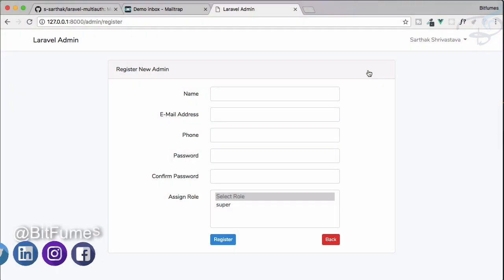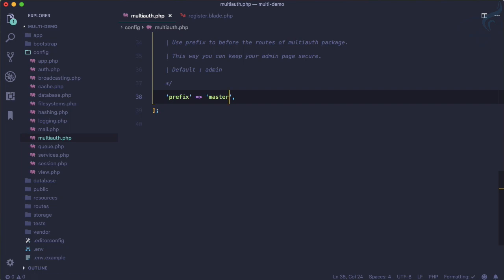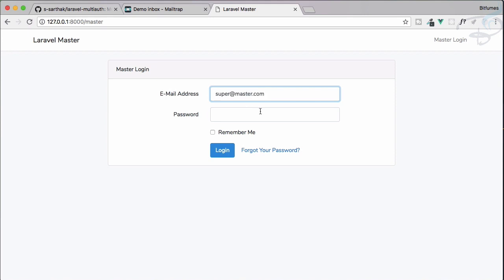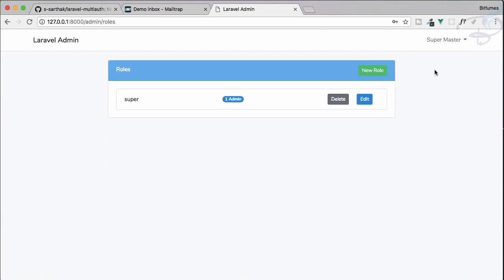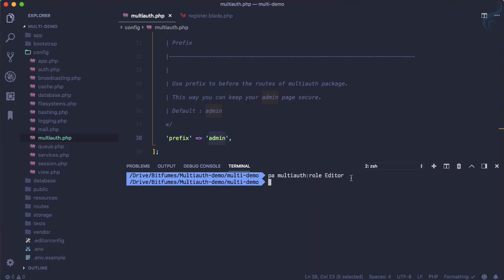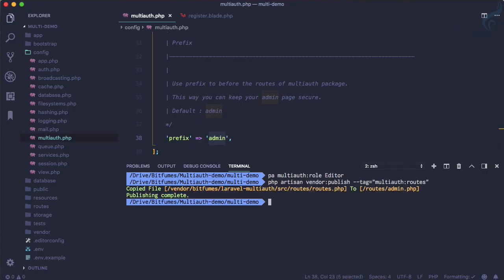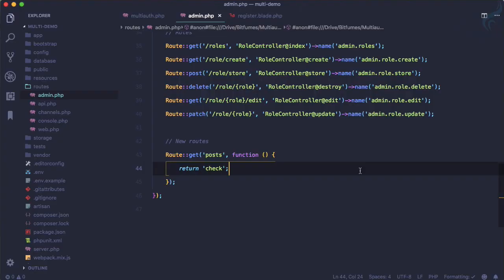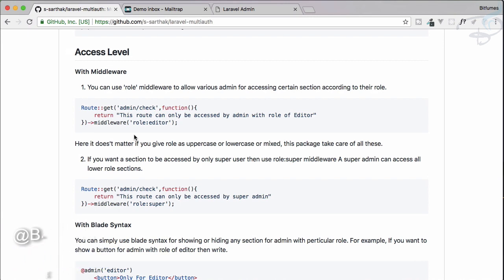Laravel - Multiauth Admin Package | Magical Configurations #3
BitFumes Laravel Multiauth Admin Package is an awesome ready to use admin login system.
You can also create multi auth for any other guard you want.
Introducing prefix, and role command

FOLLOW ME

--- QUESTIONS? ---